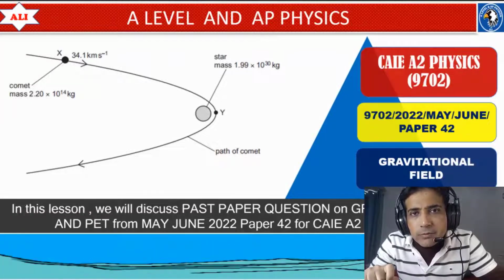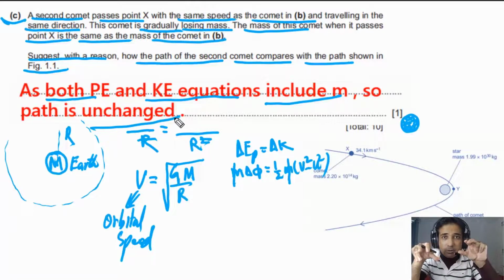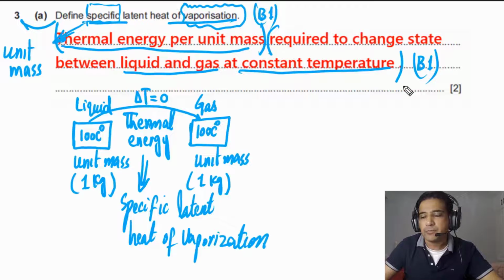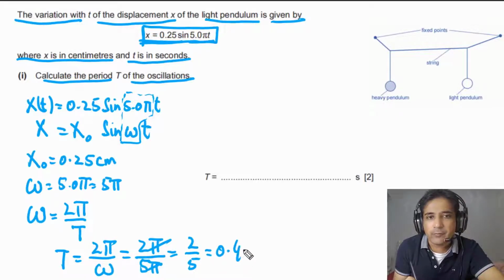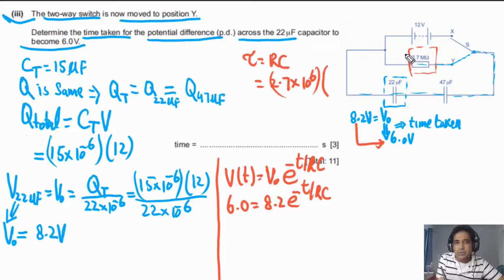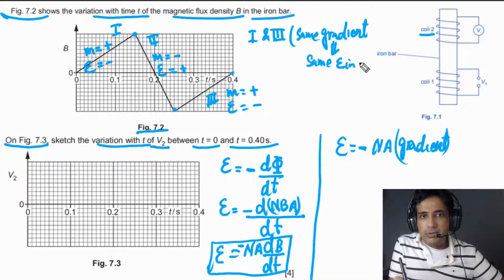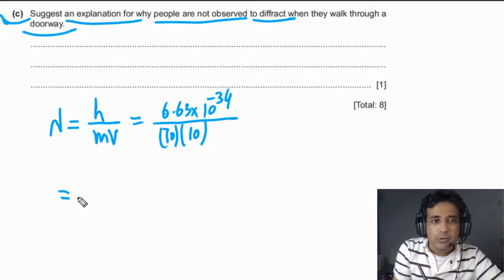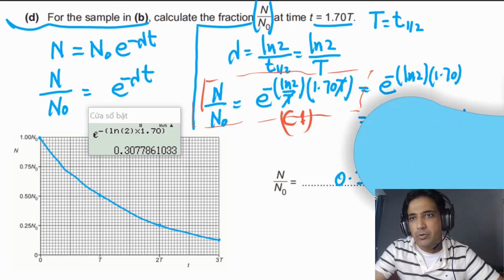CAIE A Level Physics 9702 Paper 4 | May/June 2022 | Paper 42 | 9702/42/M/J/22 | Detailed Solution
CAIE A Level Physics 9702 Paper 4 | May/June 2022 | Paper 42 | 9702/42/M/J/22 | Complete and Detailed Solution

00:00:00 Introduction
00:01:05 Q1) Gravitational Field and Gravitational Potential
00:23:55 Q2) Electric Field and PET
00:43:33 Q3) Thermodynamics
01:04:27 Q4)SimplE Harmonic Motion
01:17:20 Q5)Capacitance
01:36:45 Q6)Electromagnetism
01:51:47 Q7) EM Induction
02:12:47 Q8) Quantum Physics
02:23:37 Q9)Astronomy and Cosmology
02:32:59 Q10) Nuclear Physics
02:44:35 End screen